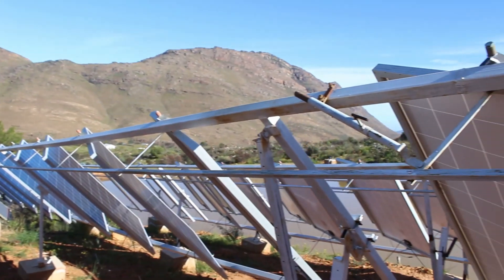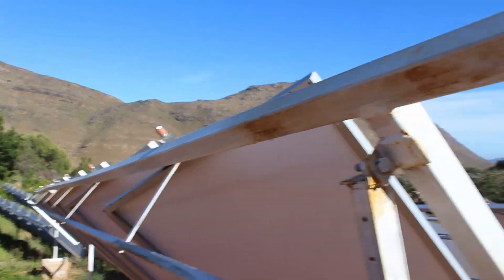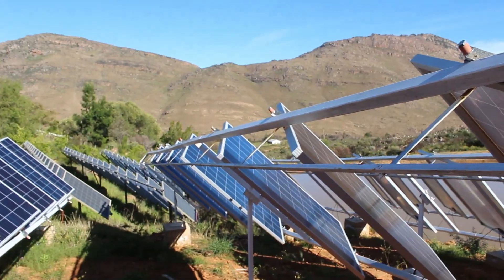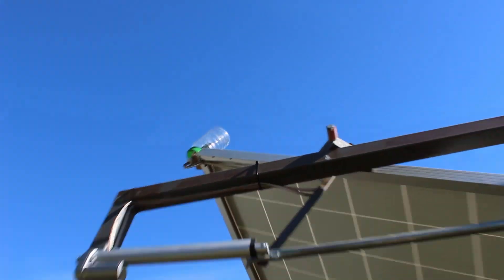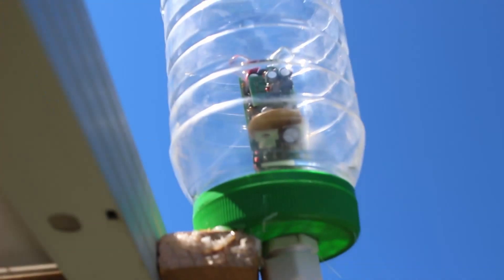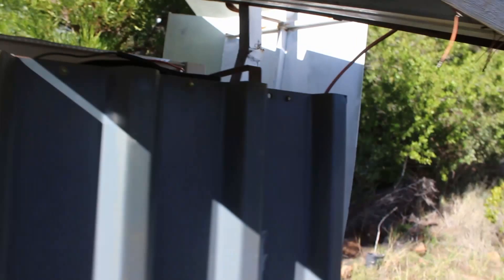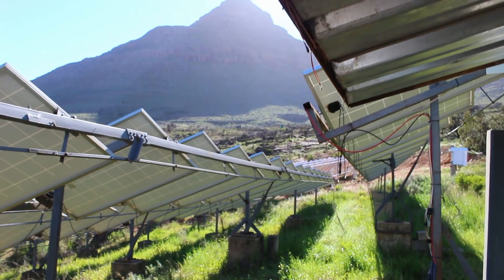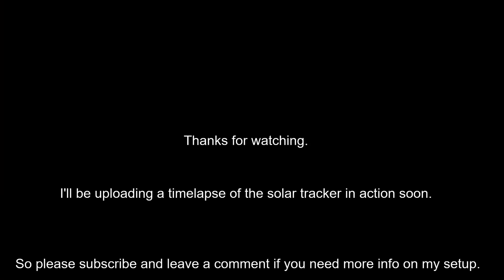Red Rock Solar Tracking System setup (LED3XC3) South Africa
I hope the video gave you some insight into setting up your own solar tracking system. This was a one-day build and can easily be replicated using basic electronic skill.

The components I used:
-Red Rock solar led tracker (LED3Xc3)
-Linear actuator (300mm stroke, 12 Volt DC)
 Bought this on Wish.com
-Solar charge controller (12V/24V)
 Ask at your local hardware store.
-12 V Car battery
-Any solar panel big enough to maintain the 12v battery.
-Connector blocks and wires.

This system is located on Jamaka Organic Farm and Resort in South Africa.